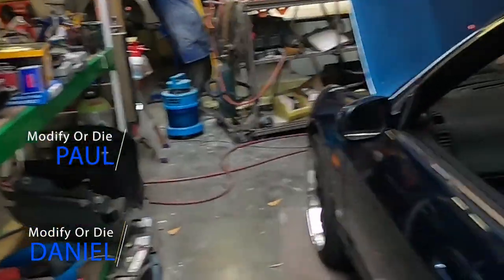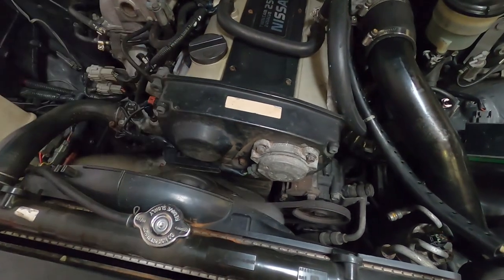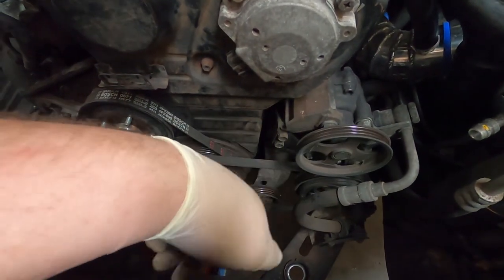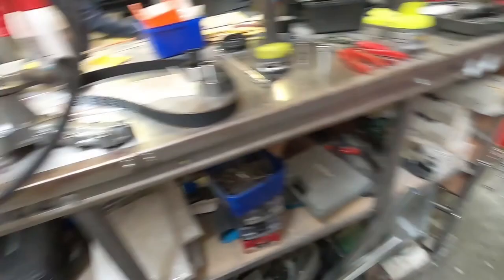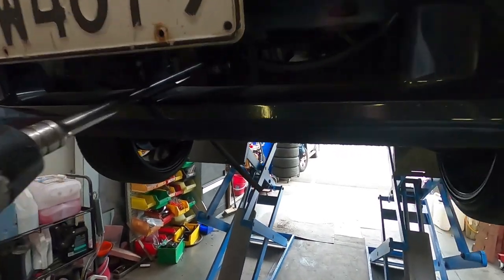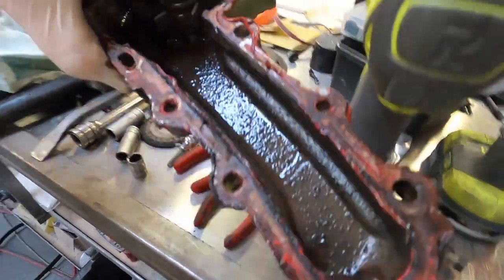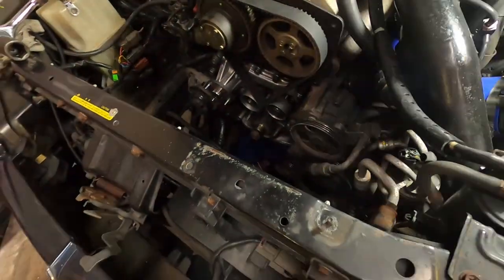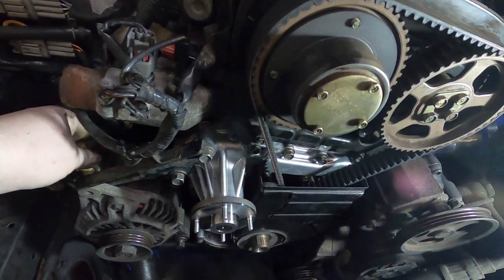Installing a new timing belt kit on the R33 four door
One of the first things the four door R33 Skyline needs before squeezing some more power out of the RB is a new cambelt kit.

FB Modify Or Die